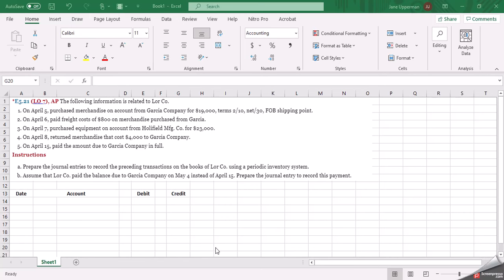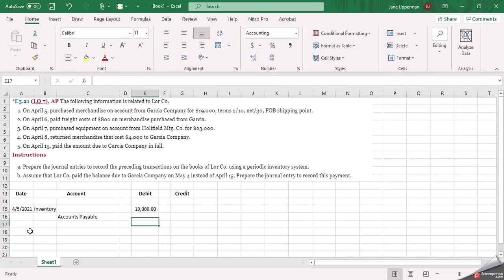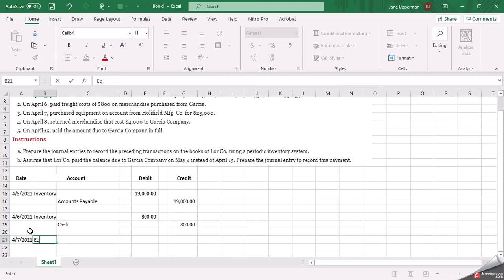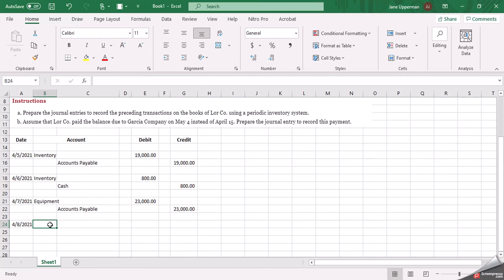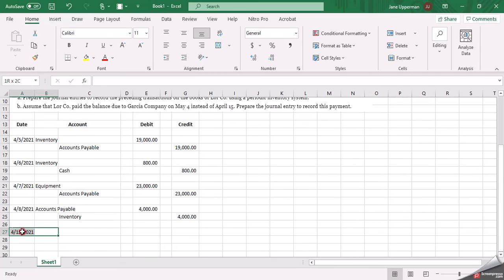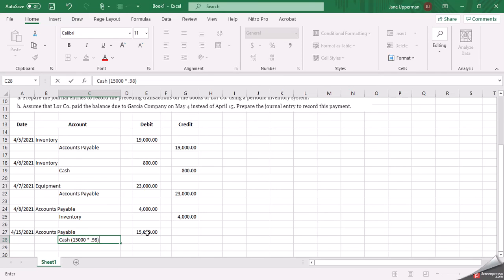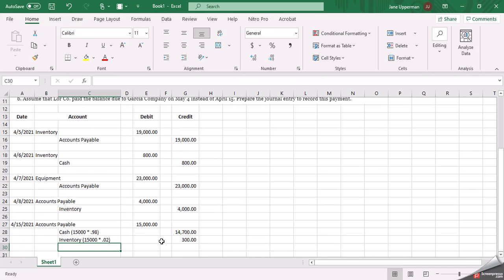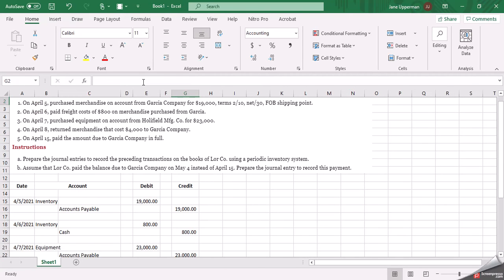Financial Accounting Inventory Journal Entries